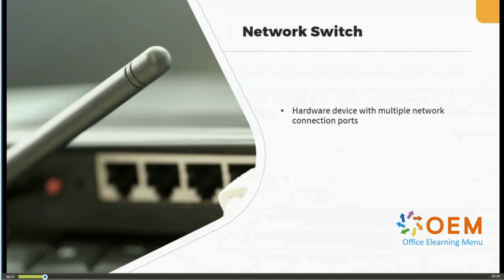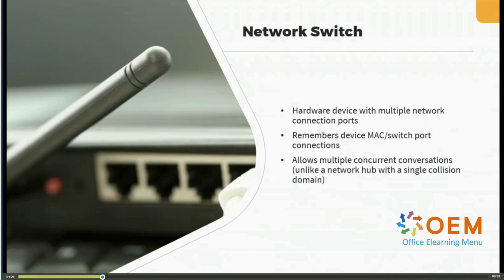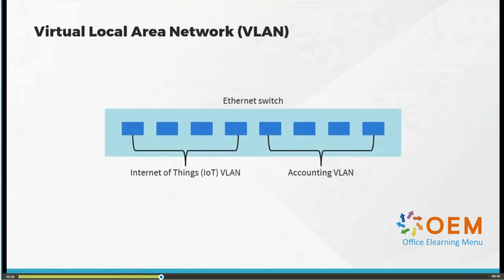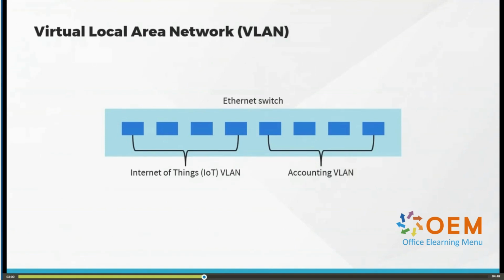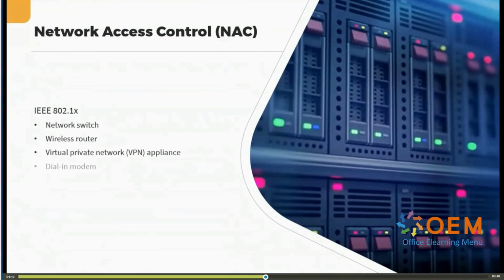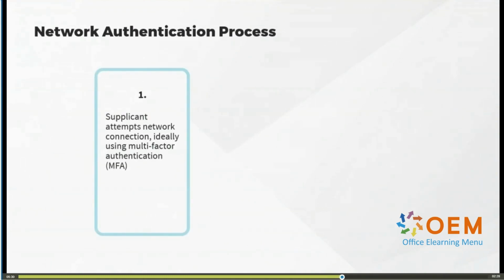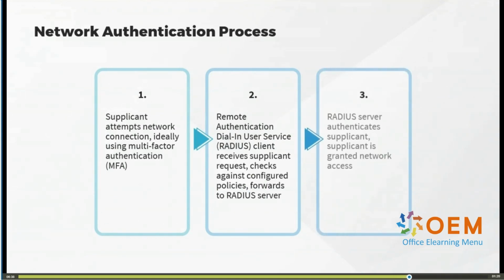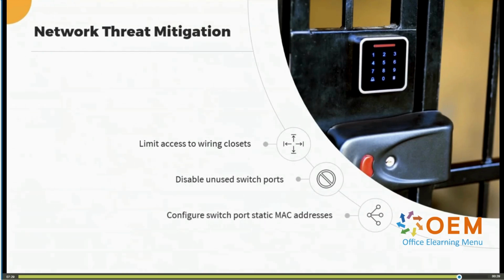CRISC Training, Opleiding & Cursus: Bereid je voor op Certificering!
Wil jij je CRISC-certificering behalen en je carrière in risico- en informatiesystemen naar nieuwe hoogten tillen?

Ben je klaar om je carrière naar het volgende niveau te tillen? Met onze bekroonde e-learning CRISC-training, bieden we jou de sleutel tot succes in het veeleisende veld van risico- en informatiesystemen. Als jij een expert wilt worden in het beheersen van risico's en het waarborgen van informatiebeveiliging, dan is deze cursus speciaal voor jou ontworpen.

Of je nu een ervaren professional bent of net begint aan je reis in de wereld van risico- en informatiesystemen, onze training is op maat gemaakt om aan jouw behoeften te voldoen. We bieden flexibiliteit, zodat je kunt studeren op je eigen tempo, waar en wanneer het jou uitkomt.

Wacht niet langer! Maak gebruik van deze kans om je vaardigheden uit te breiden en je carrière te laten groeien. Klik op de onderstaande link om je aan te melden voor onze CRISC-training en bereid je voor op een succesvolle certificering!

Voor meer informatie over onze uitgebreide e-learning cursussen, bezoek onze website op